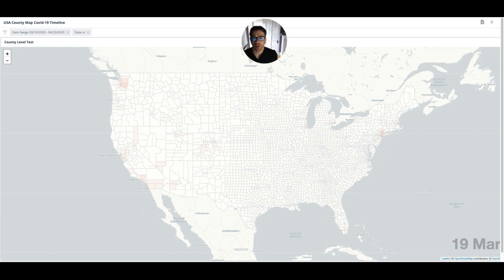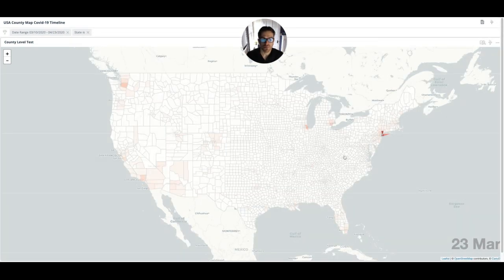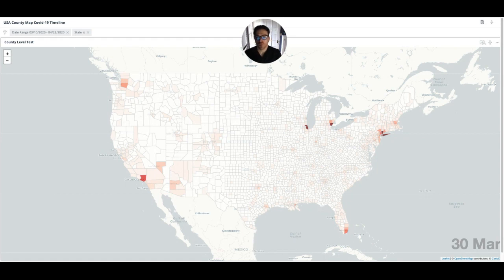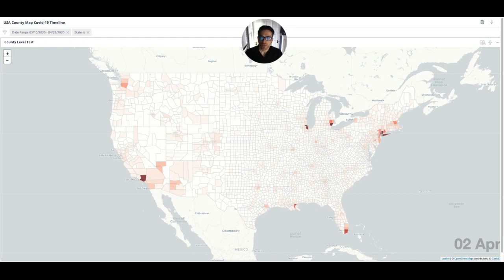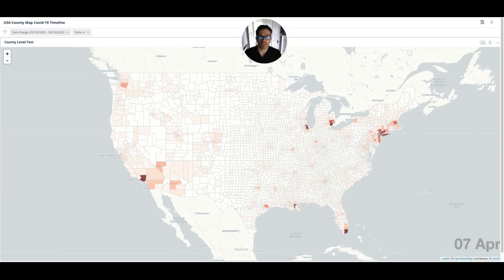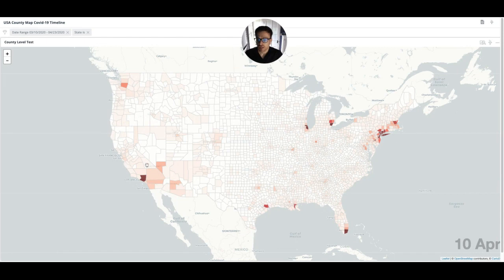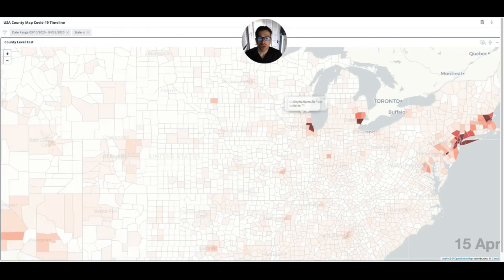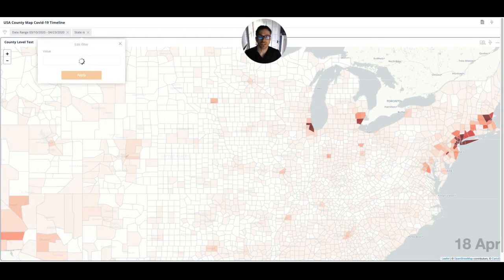Animated Heatmap of COVID-19 cases in the United States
Sean shows a new data visualization: an animated heatmap of how COVID-19 cases progressed in the United States by county.